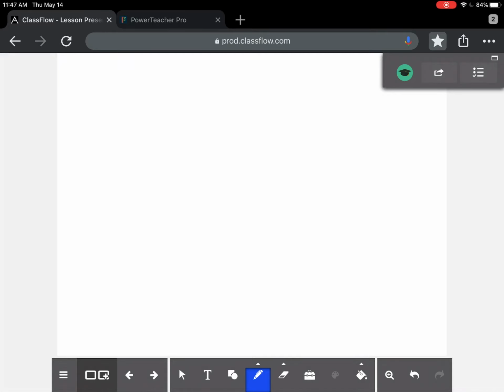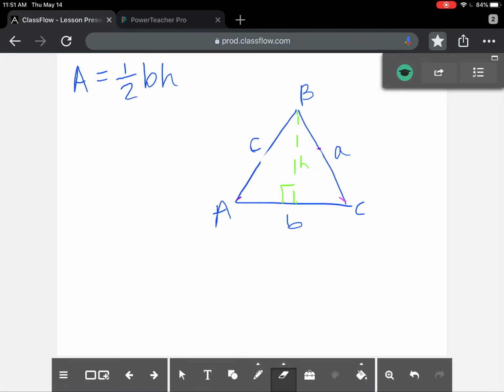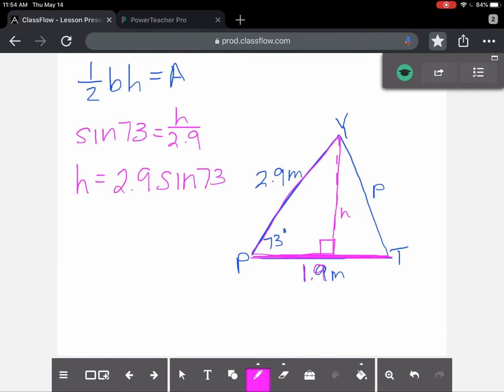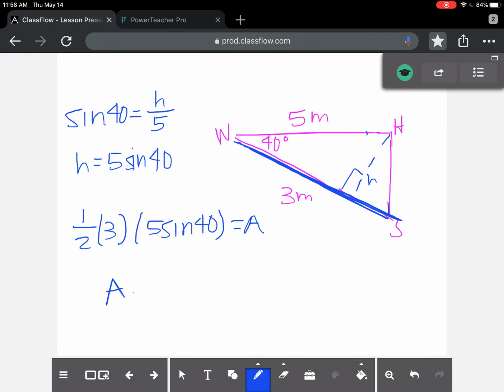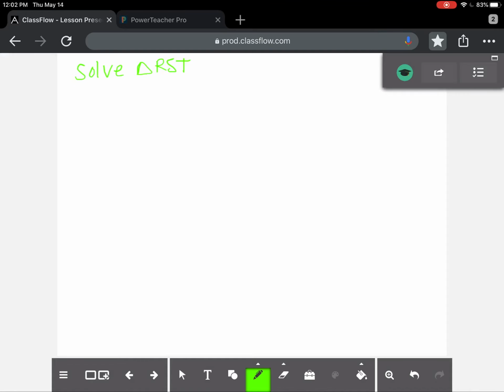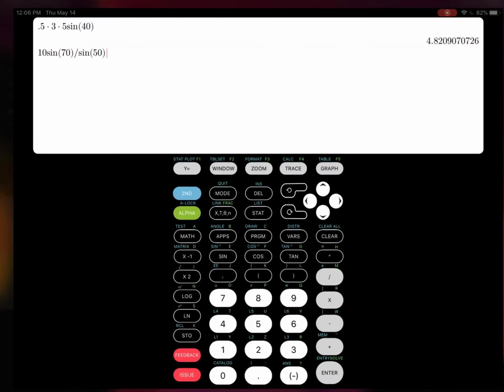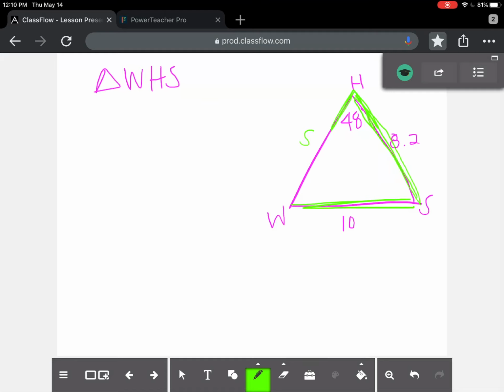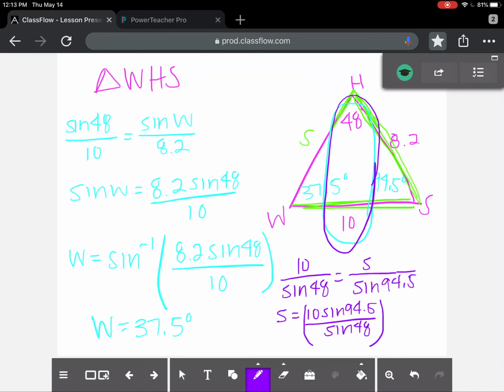Law of Sines